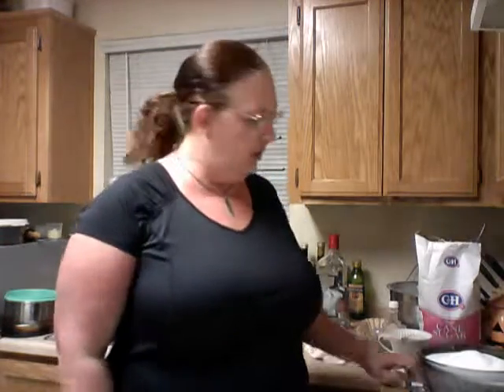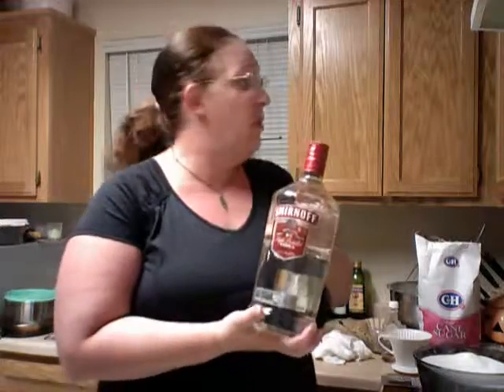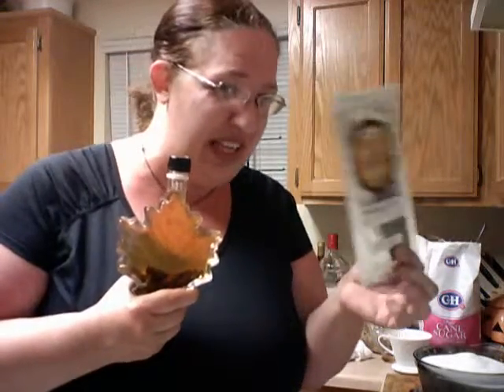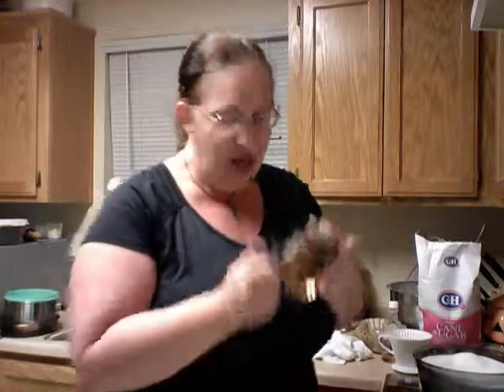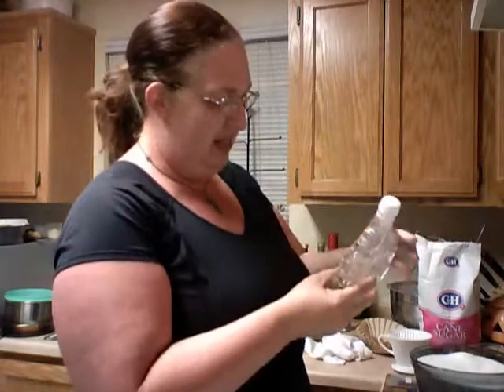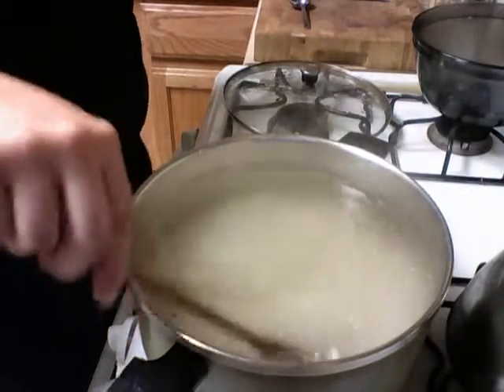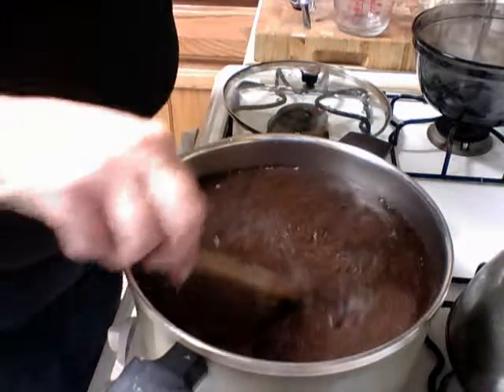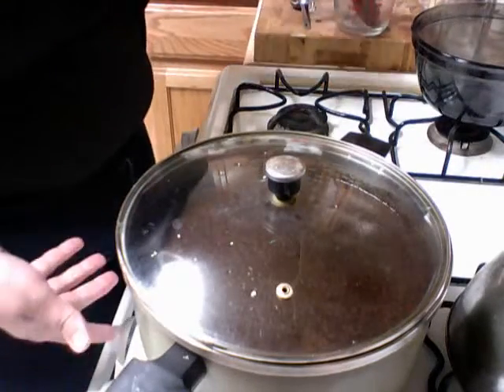Susen's Kitchen Corner HOME MADE KAHLUA 1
HOME MADE KAHLUA.  If you can make humming bird food for the hummers, you can make Kahlua!  1. Boil water. 2. Add sugar and turn off burner stir till dissolved. 3. Add coffee to sugar water rest 1 hour. 4. Add one split vanilla bean to each bottle. 5. Strain  & Bottle.  6. Let rest in a dark place for 3 month to a year. The longer you let it set the yummier it becomes.